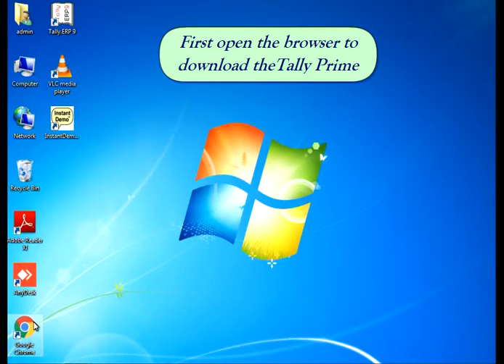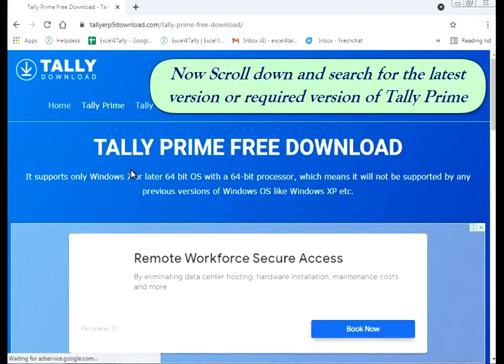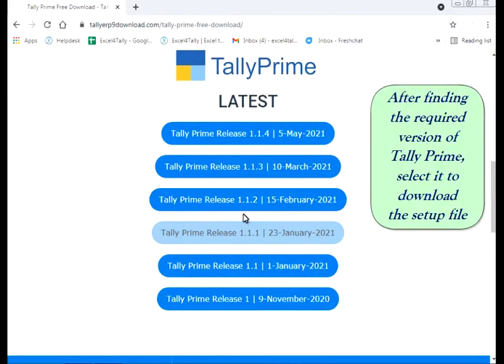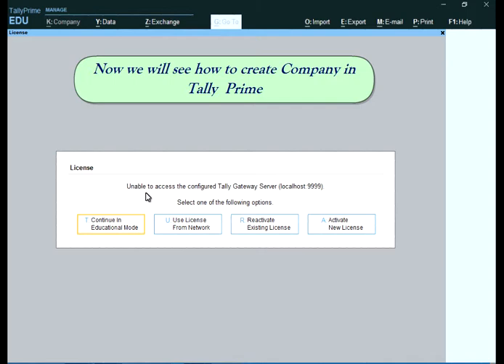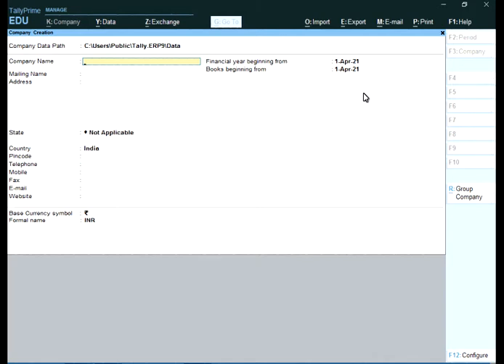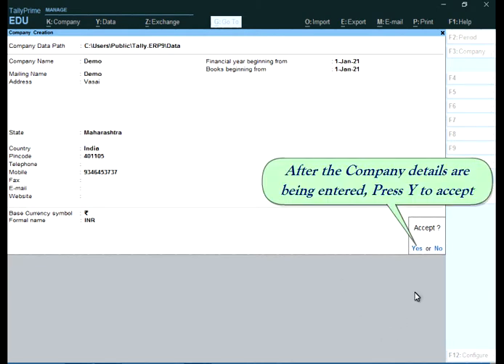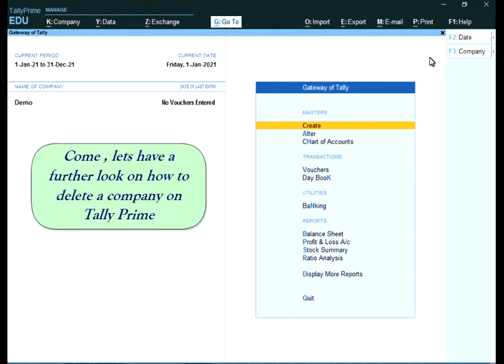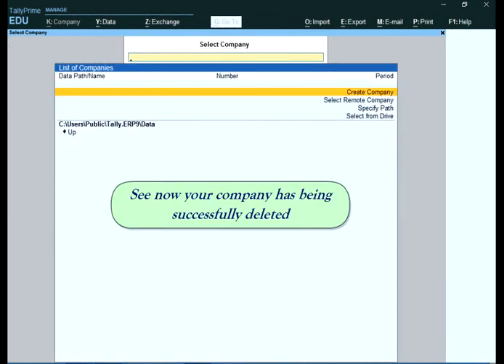TALLY PRIME TUTORIAL | DOWNLOAD AND INSTALL TALLY PRIME | How to do Install and download Tally Prime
TALLY PRIME TUTORIAL | DOWNLOAD AND INSTALL TALLY PRIME | How to do Install Tally Prime

In this video, we will learn about "HOW TO Download and Install Tally Prime, We will also create and delete a Demo company."
Excel4Tally Tally Video Tutorial Download Tally prime
Excel4Tally Tally Video Tutorial Install Tally prime
Excel4Tally Tally Video Tutorial Create company in Tally prime
Excel4Tally Tally Video Tutorial Delete company in Tally prime

tally tutorial,
Tally Videos,
tally shotcut videos,
Tally Prime Shortuct Videos,
Tally course,
Tally Accounting,
Tally GST,
Vocuher in Tally,
Vocher entry in tally,